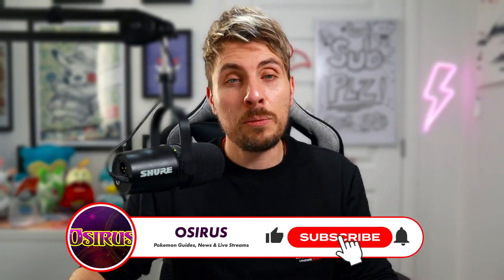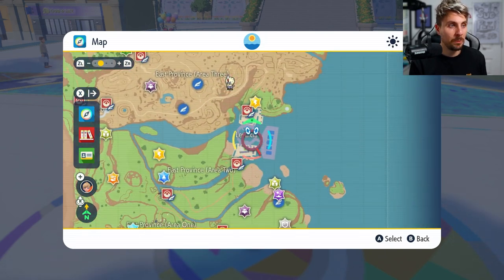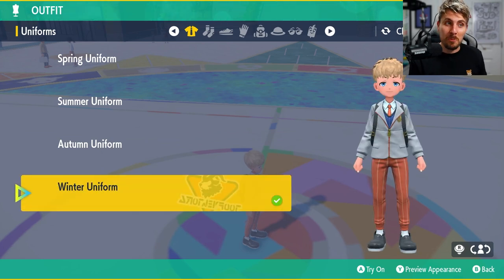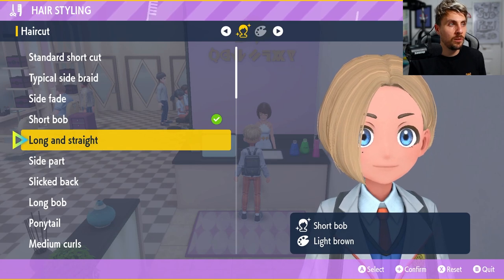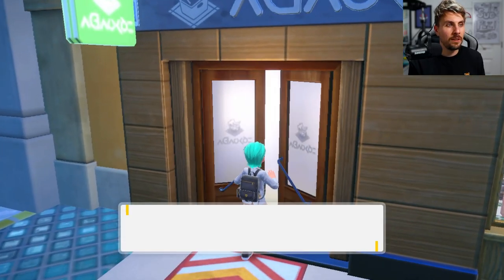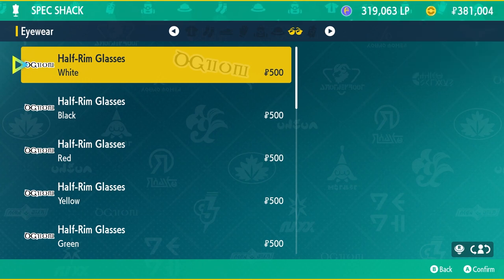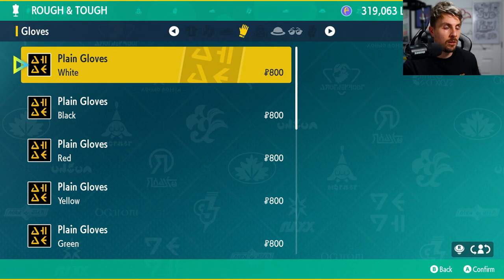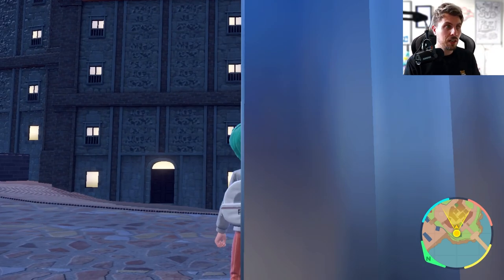HOW to CUSTOMIZE your Character in Pokemon Scarlet and Violet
Everything YOU NEED to Know when STARTING your Treasure Hunt in Pokemon Scarlet and Violet
This guide will show you the best paths to take in your treasure hunt through pokemon Scarlet and Violet.